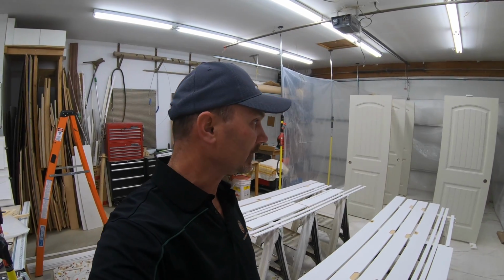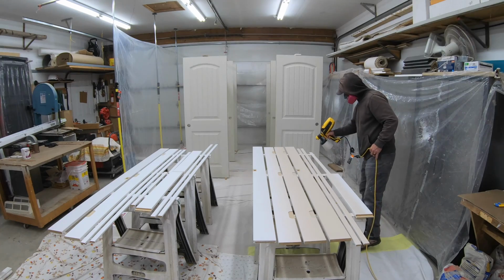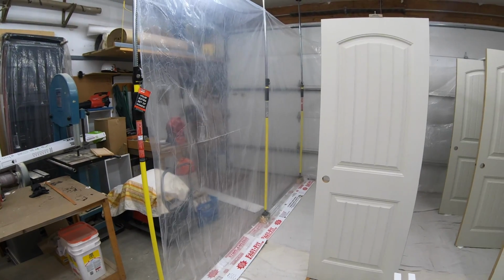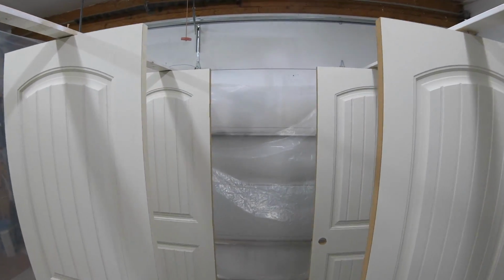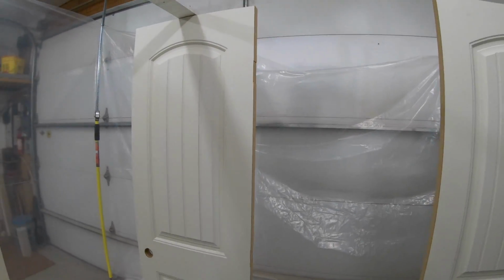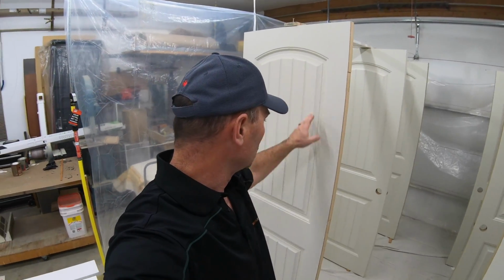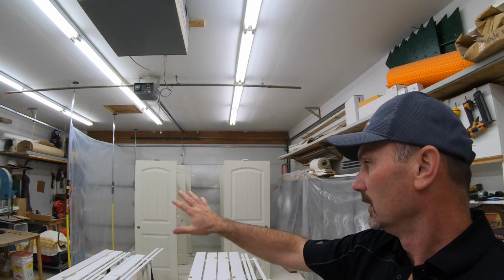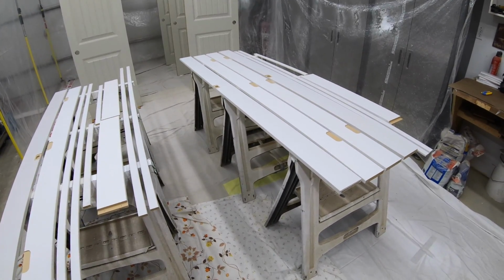My Temporary Shop Spray Booth Set Up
If you have questions about your home improvement projects, stop by the forum on our website, where Shannon will answer your questions in detail for free. See below for link

The information contained in the videos is intended to give general guidance to simplify DIY (do it yourself) projects. Because tools, products, materials, equipment, techniques, building codes and local regulations are constantly changing, SKS Media cannot and does not assume any responsibility or liability for the accuracy of the information contained therein. Further, SKS Media will not accept any claim for liability related to, but not limited to, omissions, errors, injury, damage or the outcome of any project. It is the responsibility of the viewer to ensure compliance with all applicable laws, rules, codes and regulations for a project. The viewer must always take proper safety precautions and exercise caution when taking on any project. If there are any questions or doubt in regards to the element of a project, please consult with a licensed professional. SKS Media conducts all matters in accordance with the laws of Saskatchewan, Canada.